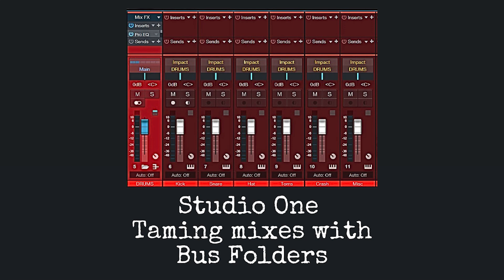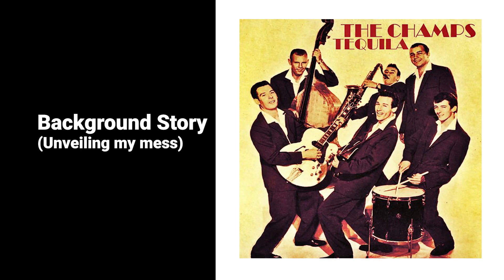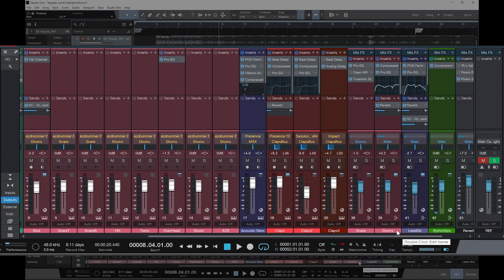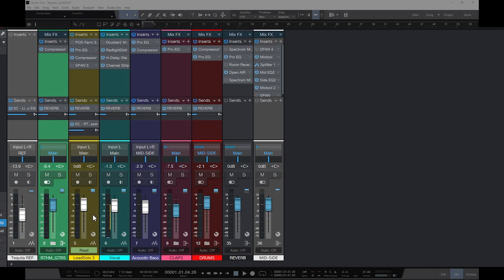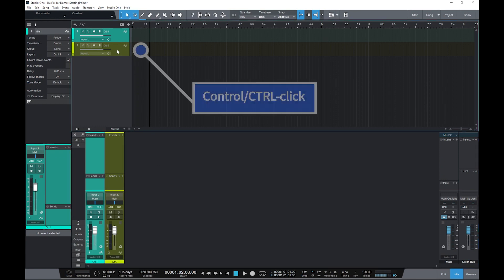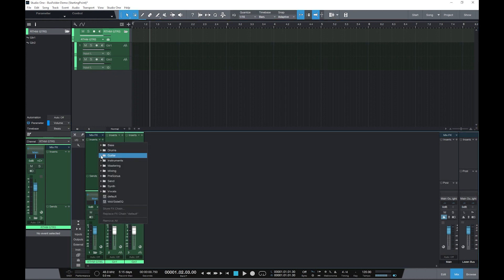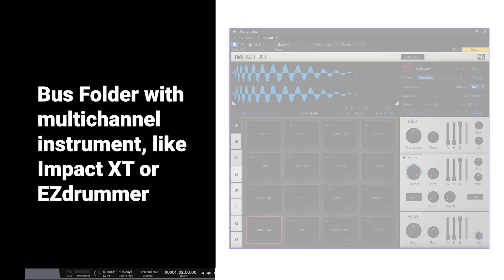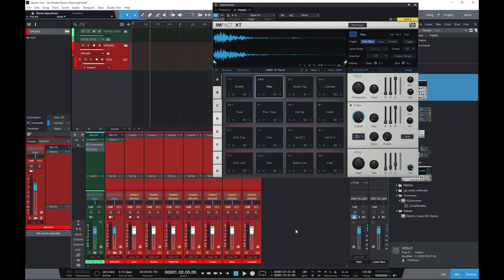Tame your mixes with Bus Folders in Studio One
I'm usually only motivated to make a video when I find or think of something unique or that doesn't seem to be covered much elsewhere, but Bus Folders are so helpful, yet so easy to overlook, I want to make sure you know about them for your mixes.

Easter Egg: At 2:35 I accidentally do something I point out later as problem. It's subtle, but see if you catch it.

Here are links to the two PreSonus videos that I know of where Bus Folders are covered; they jump to the section of video with bus folders:

0:00 Introduction
1:06 Short background story
4:19 Setting up Bus Folders
7:17 Bus Folders for multichannel instruments